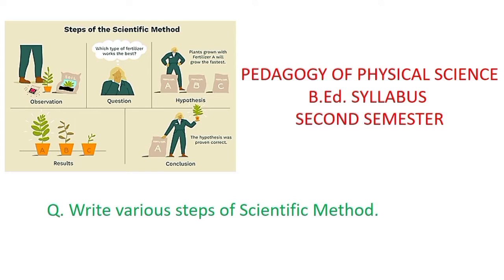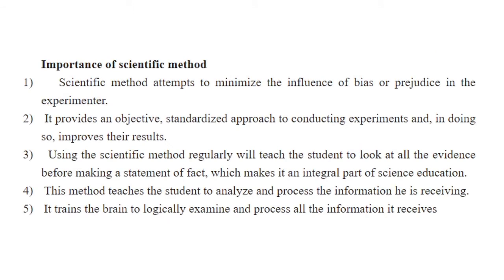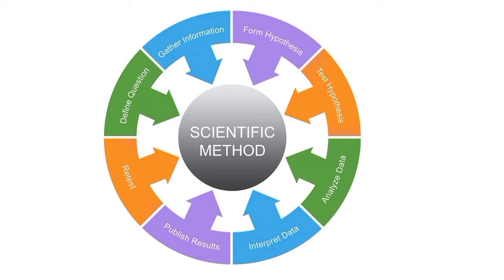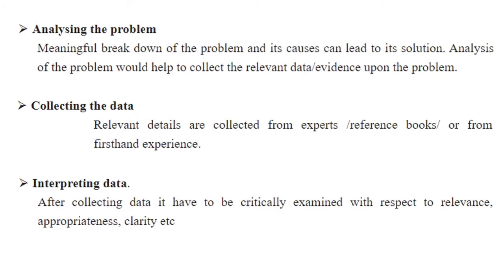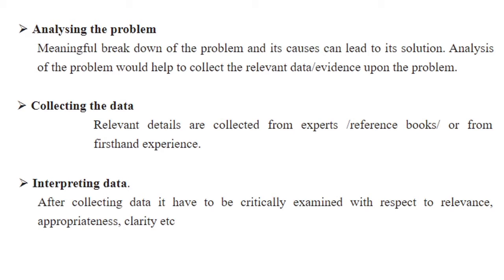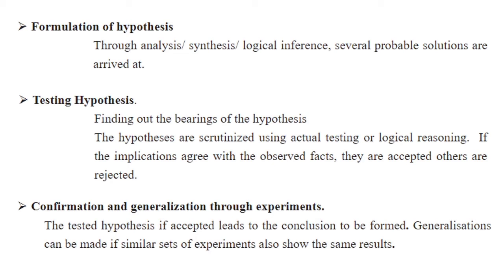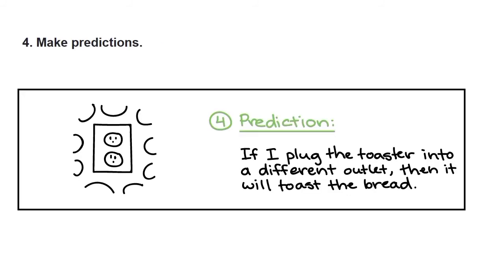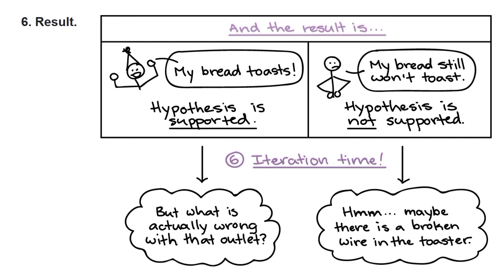Pedagogy of Physical Science || Steps of Scientific Method || B.Ed Syllabus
Pedagogy of Physical Science - Steps of Scientific Method, B.Ed Second semester notes